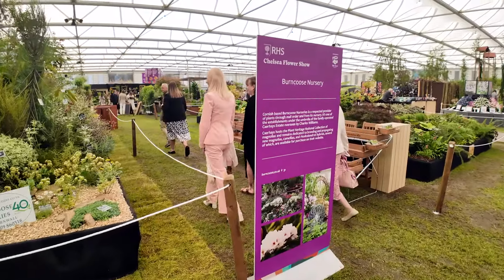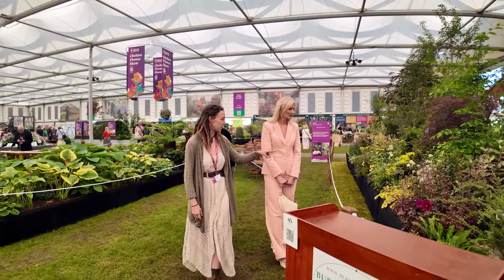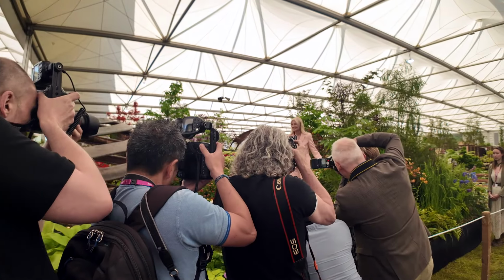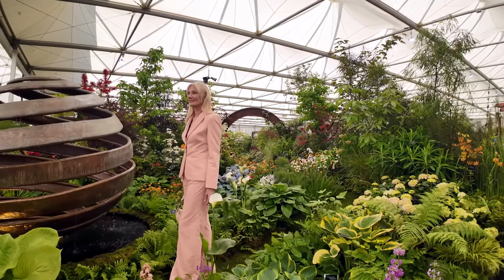Joely Richardson, The Prince's Trust Ambassador visits Burncoose at Chelsea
Short video of Joely Richardson, The Prince's Trust Ambassador and her visit to our RHS Chelsea Gold Medal stand this week.